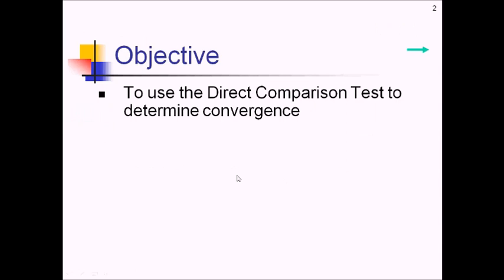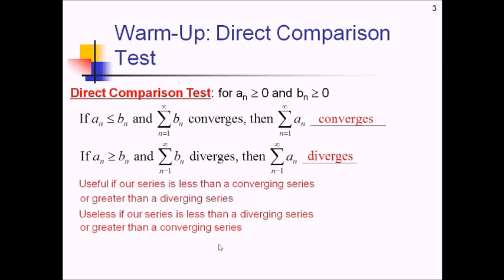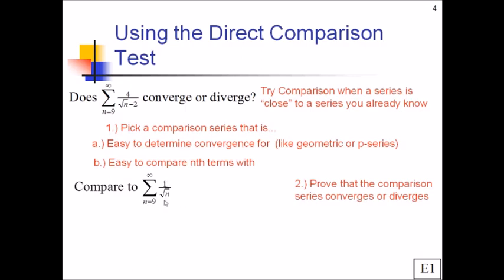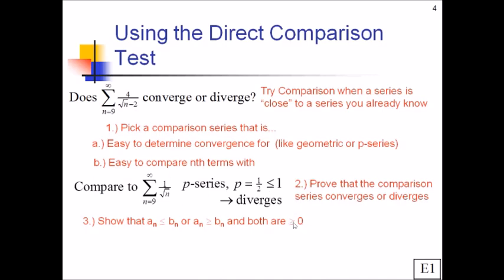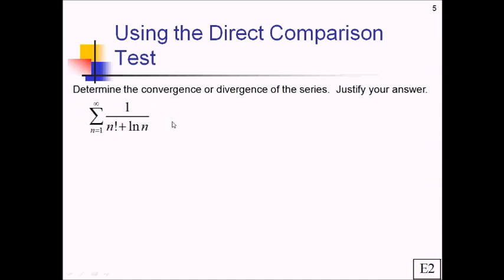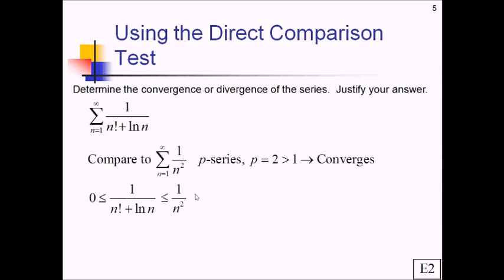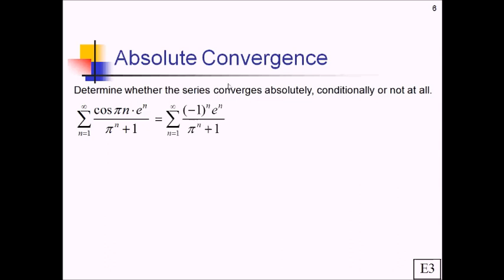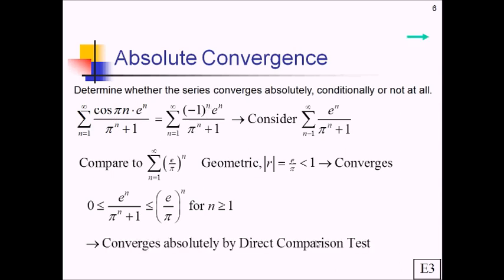Direct Comparison Test: Lesson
Lesson showing how to use the Direct Comparison Test to determine convergence.

Go here for a PDF and handout to go along with this video